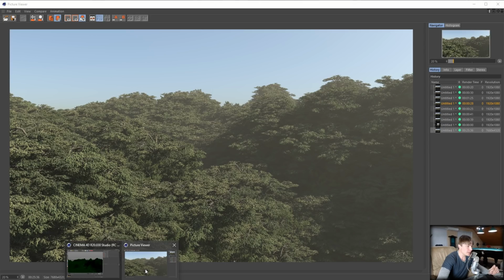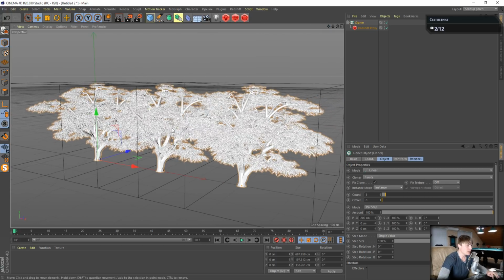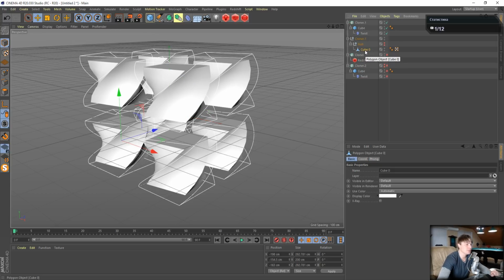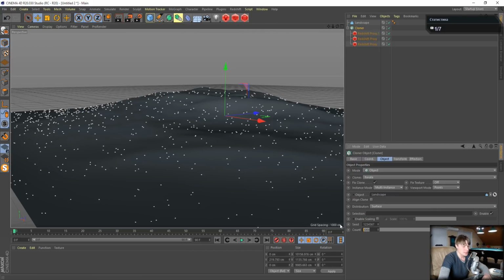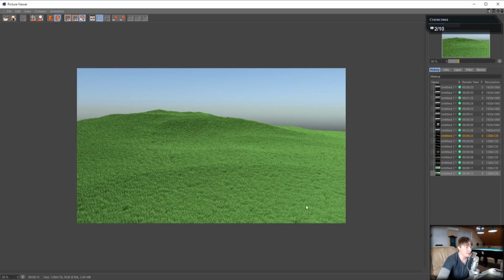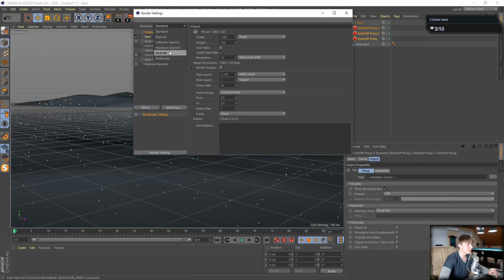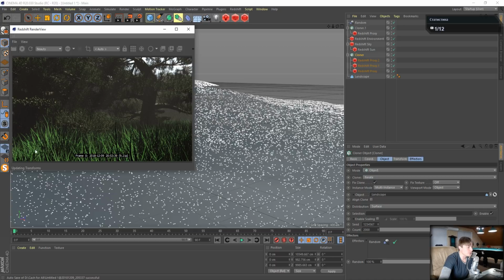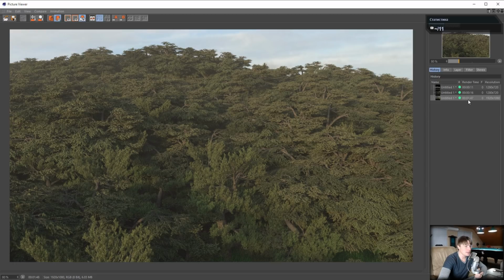Redshift Scatter for C4D?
With last update of Redshift Houdini users received very nice and useful function: Redshift Scatter! Is it possible to make something for C4D? Let's check...

My other products:
Ocean and Sky Animated Materials

WebMoney:
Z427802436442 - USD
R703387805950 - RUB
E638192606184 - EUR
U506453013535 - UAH